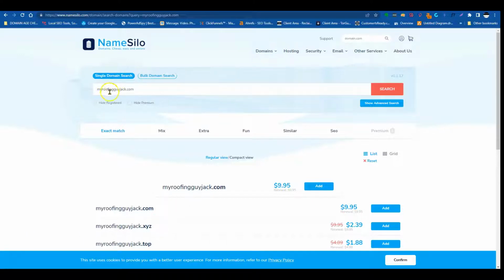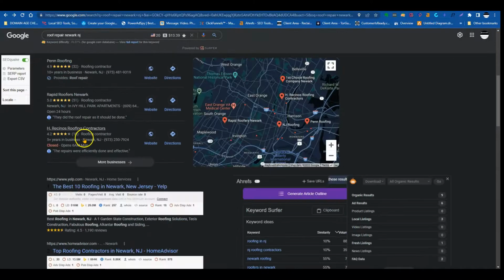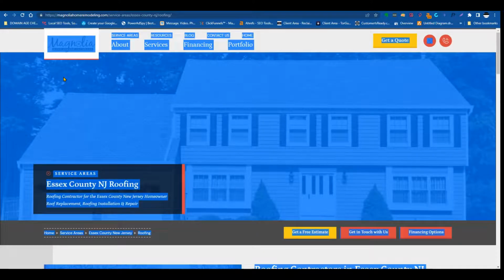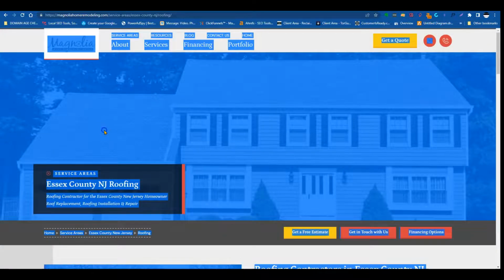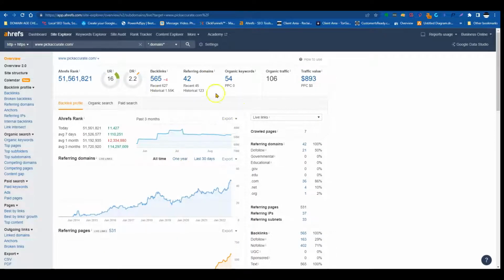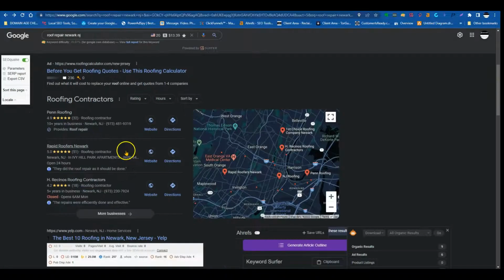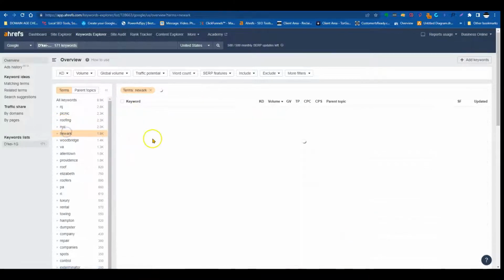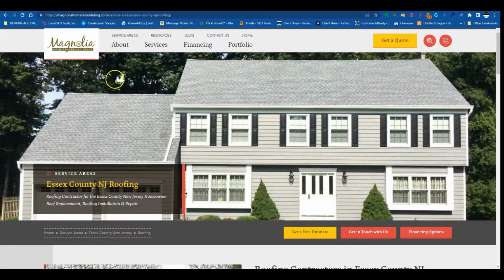My Roofing Guy Jack - Roof Repair Newark NJ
D’kei from Massive Flying Billboards SEO & Digital Marketing shows My Roofing Guy Jack how to get found in the SERPS for roof repair Newark NJ